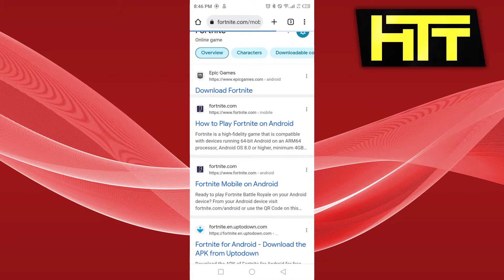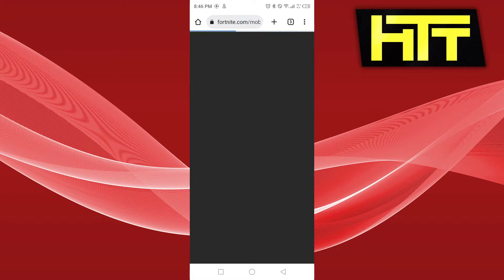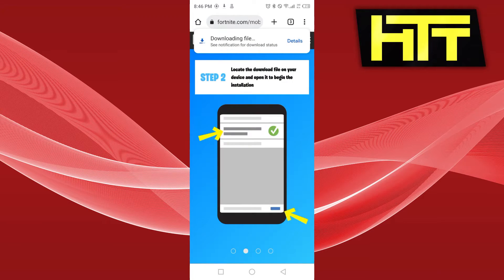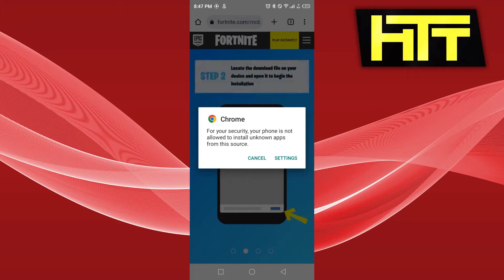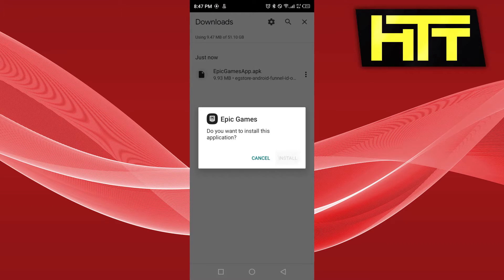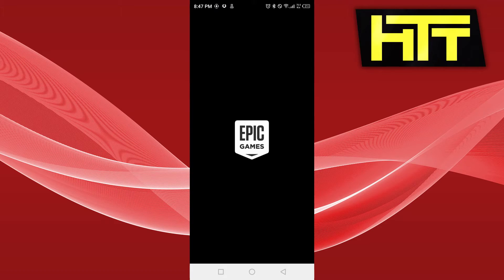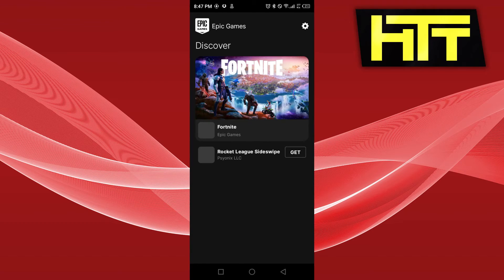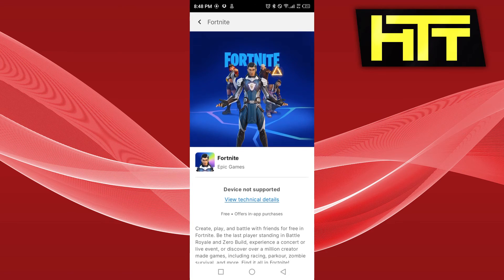How To Download Fortnite On Android (2023)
To download Fortnite on your Android , follow the steps shown in the Video.
For Samsung Users:

Open the Galaxy Store.
Search for Fortnite.
Download the Epic Games app.
Tap on Open.
Next to Fortnite, select Get.
Hit Install.
Pick Launch to start playing.

Make sure to watch the whole Video!!

All content is produced and edited in the United States / US.